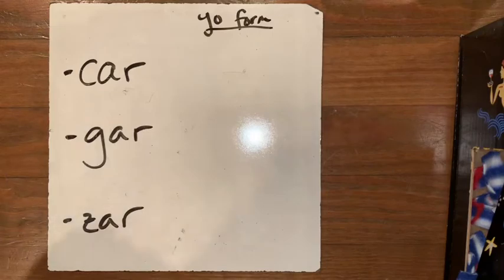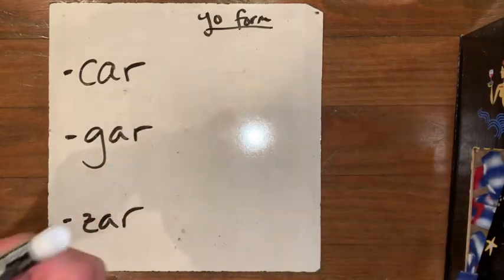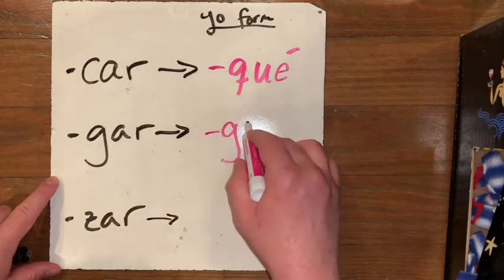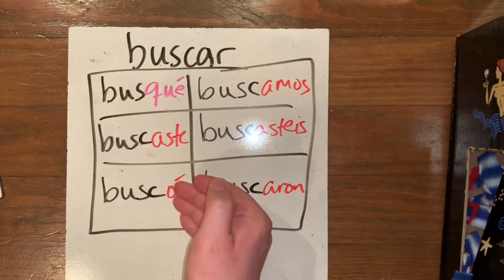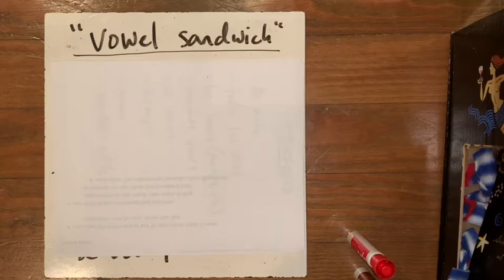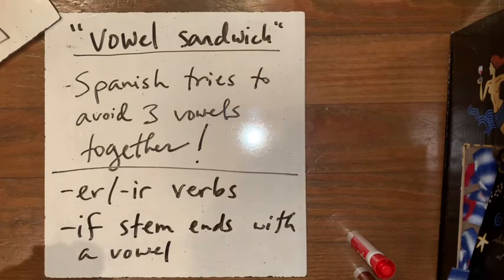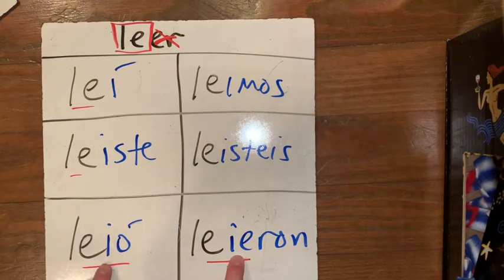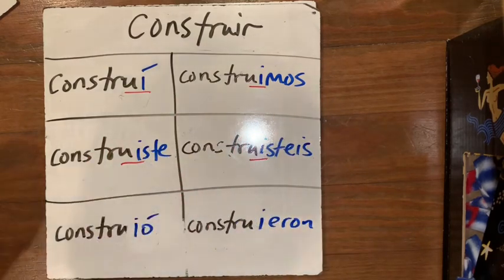SP 2B: Apuntes #3: Preterite Spelling Changes